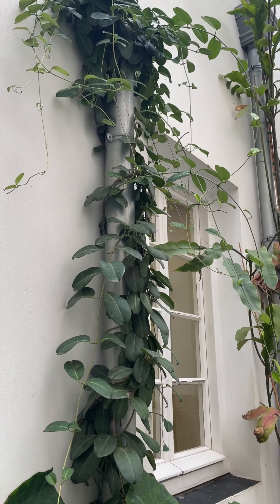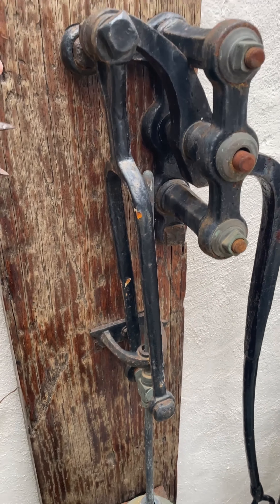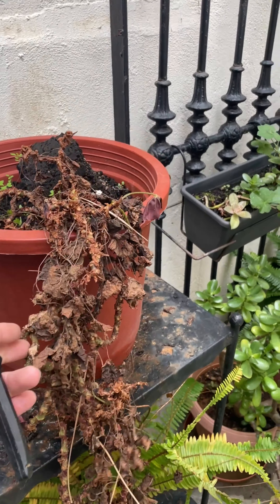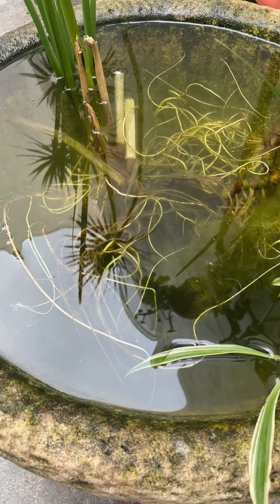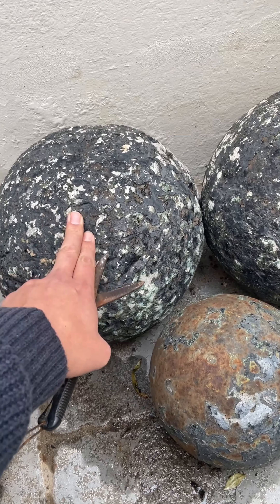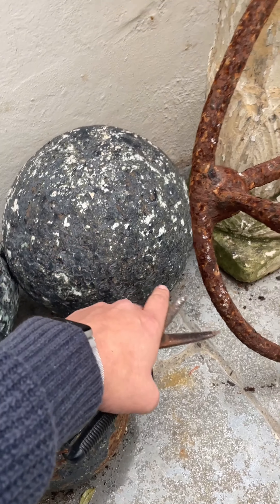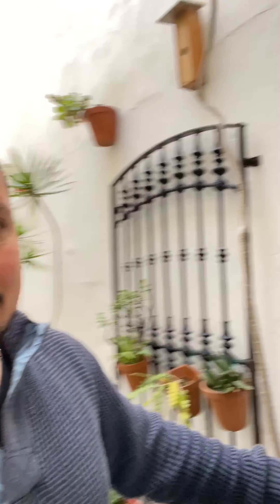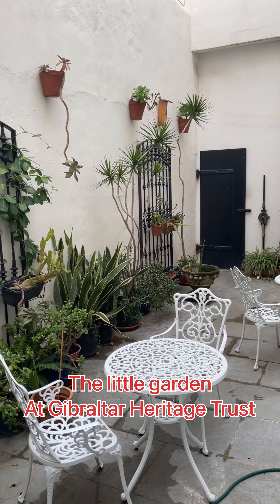Mediterranean Garden; Gibraltar Heritage Trust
A beautiful little garden at The Main Guard at Gibraltar Heritage Trust.  I'm looking forward to volunteering with the Trust helping out with the garden area and increasing my knowledge of local plants.
Check out the Gibraltar Botanic Gardens here which showcases more beautiful plants and flowers at Gibraltar.